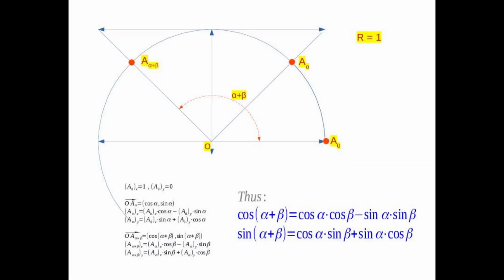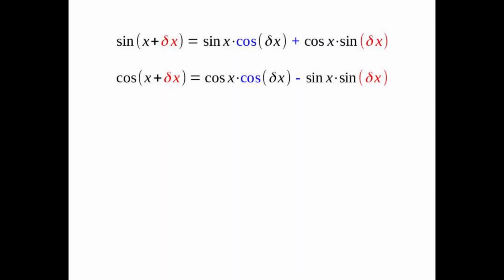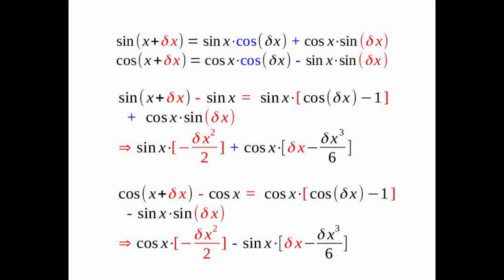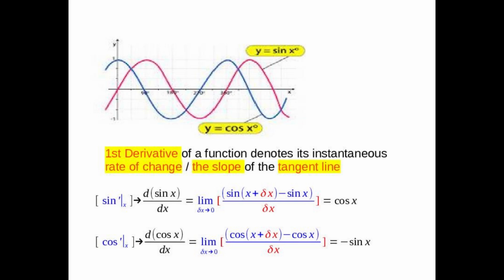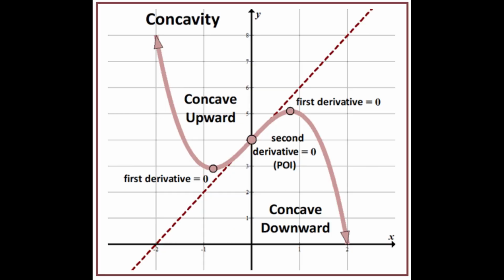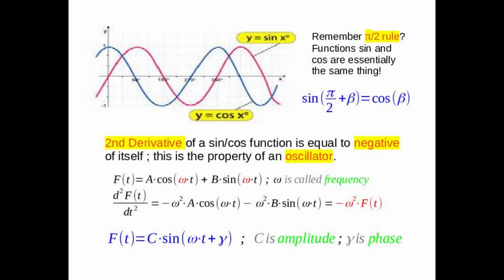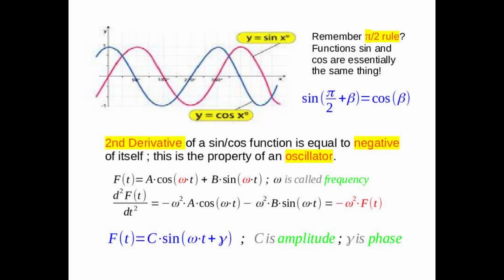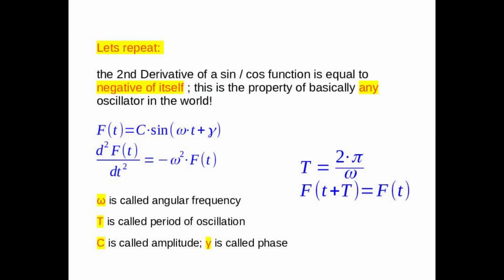A bit more trigonometry - derivatives of sin/cos functions, any oscillator in the world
1) Applying small variation to sin/cos functions, using their "algebra"
2) 1st and 2nd derivatives of sin/cos functions, their beautiful simplicity
3) Any oscillator in the world, definitions